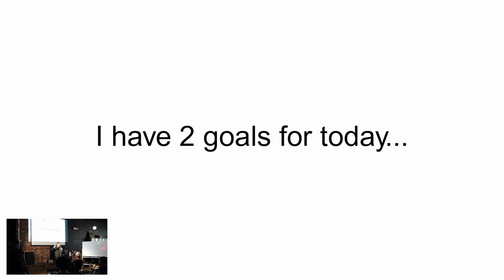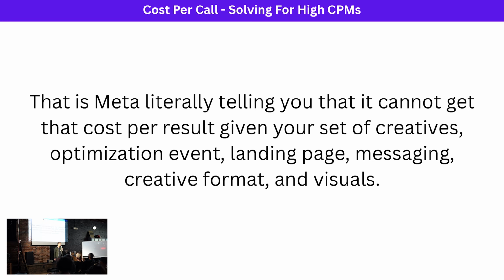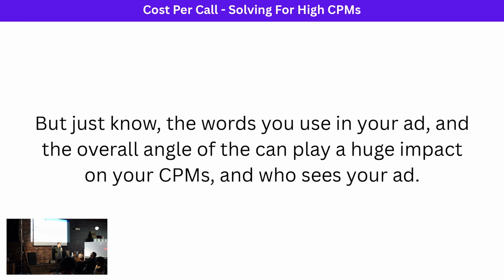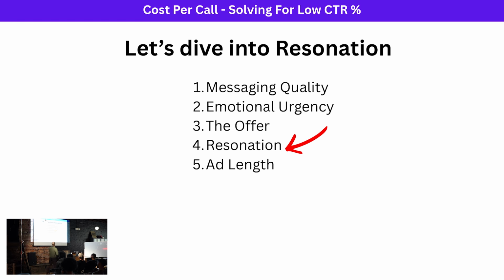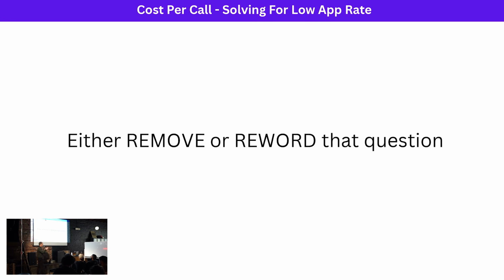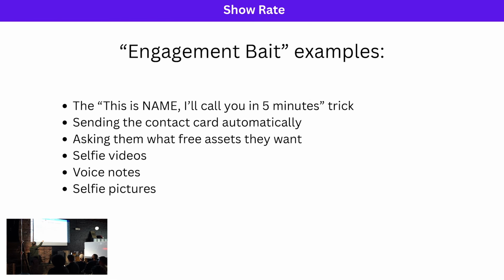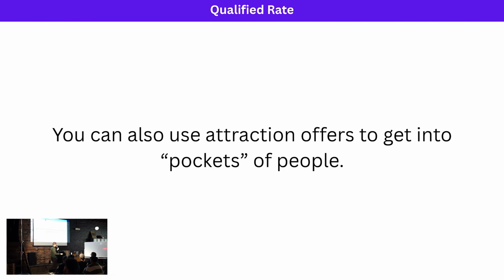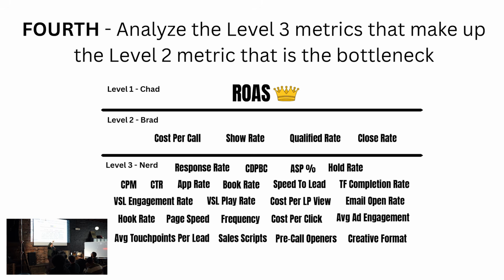How To Scale Facebook Ads In 2026 (Full Guide)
I was going back and forth on posting this…

But, people had to see it.

This video right here has everything you need to scale Facebook ads.

It’s a keynote I did at our Q1 mastermind in Tampa.

When to make decisions, how to make decisions, and how to fix EVERY SINGLE THING that could go wrong with your ads.

Nothing is left out. It’s a full Meta Ads Masterclass.